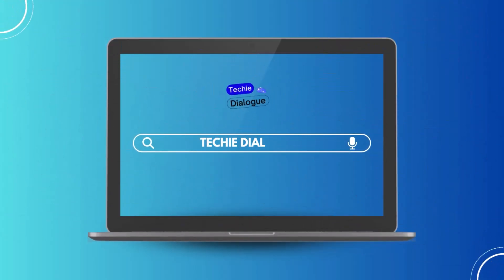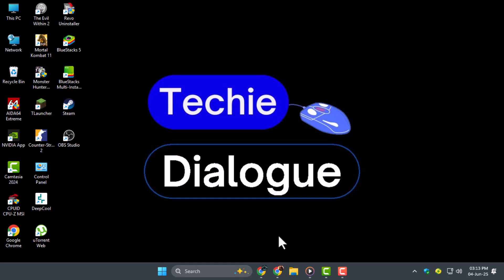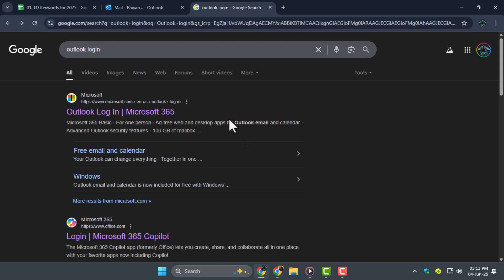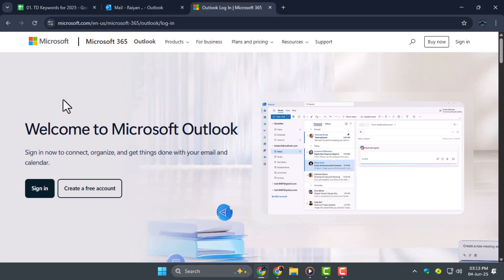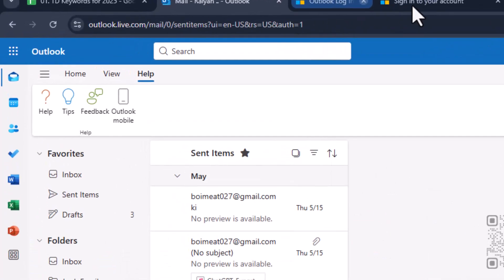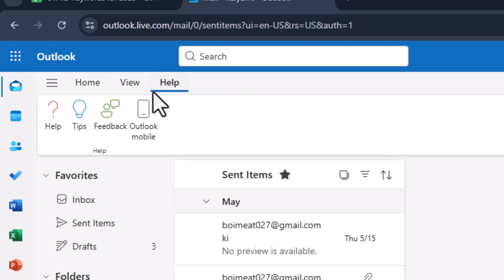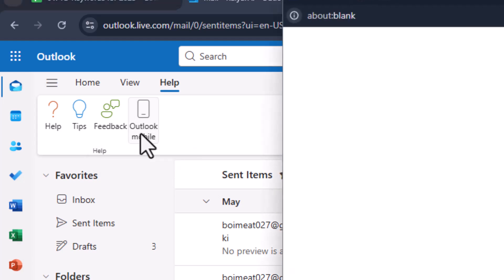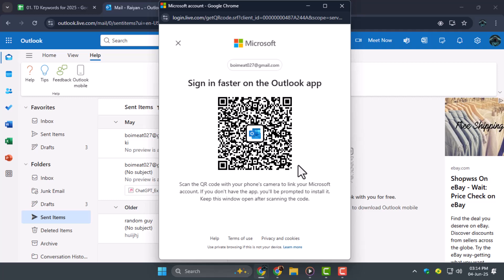How To Get Outlook QR Code for Authenticator App - Detailed Tutorial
How To Get Outlook QR Code for Authenticator App

In this video, we talk about how to get the QR code for Microsoft Outlook when setting it up with the Authenticator app. Many users need this code to link their Outlook account for added security. It’s a part of the two-factor authentication process. If you're trying to secure your email and protect your personal information, this is an important step. The QR code helps the app generate a secure login code every time you sign in. Knowing where to find it can save you time and trouble.

* how to find outlook qr code for authenticator
* outlook 2fa setup with qr code
* microsoft authenticator outlook qr code guide
* generate qr code for outlook account login
* link outlook to authenticator app using qr code